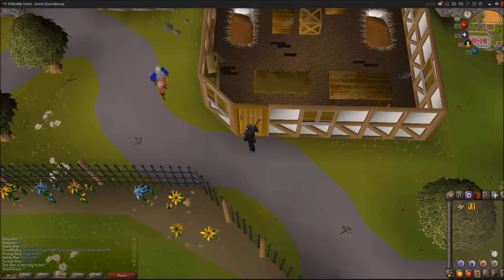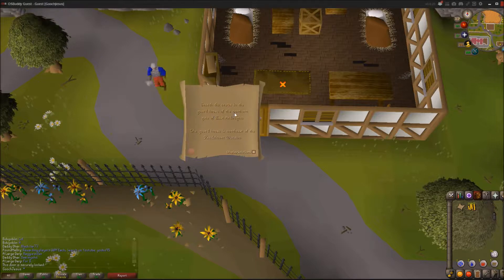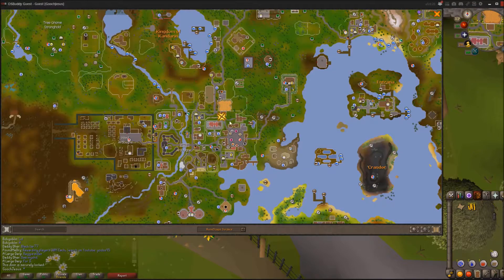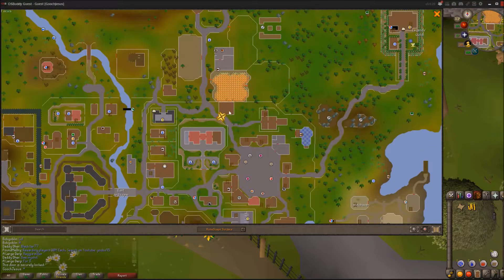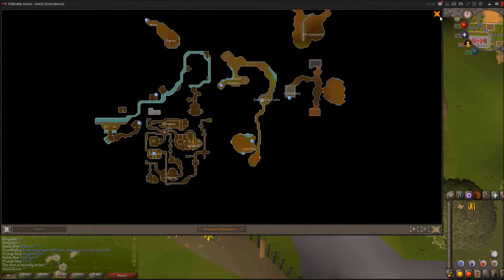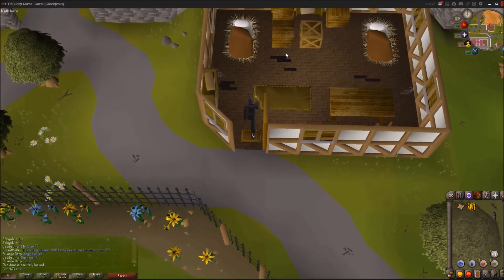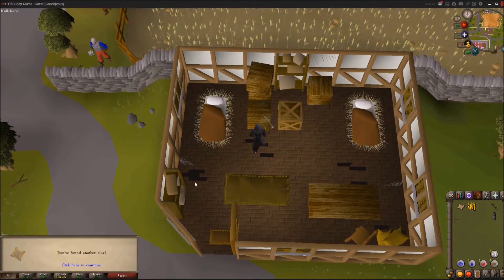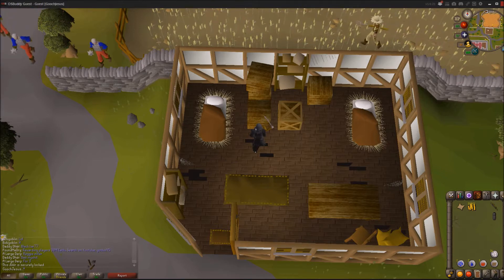OSRS Search The Crates In The Guard House Of The Northern Gate Of Ardouge - Easy Clue Scroll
Easy clue scroll solving guide.
 The clue reads: Search the crates in the guard house of the Northern gate of East Ardouge.

I'll show you exactly where it is and which crates to search.